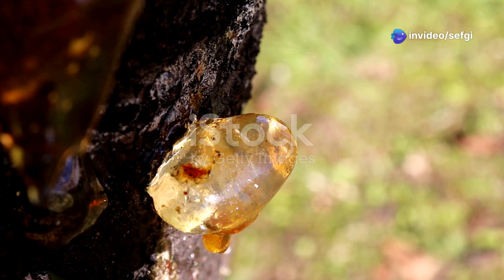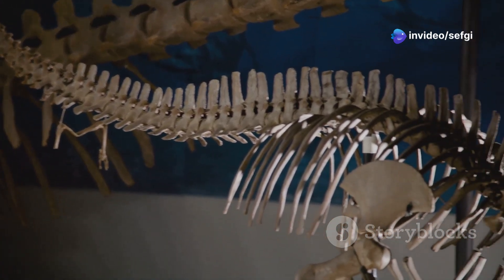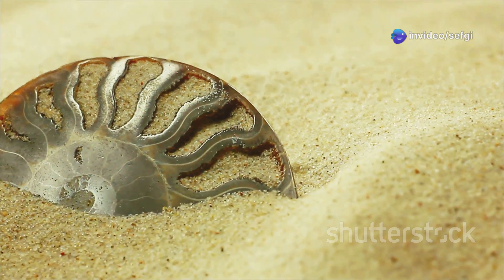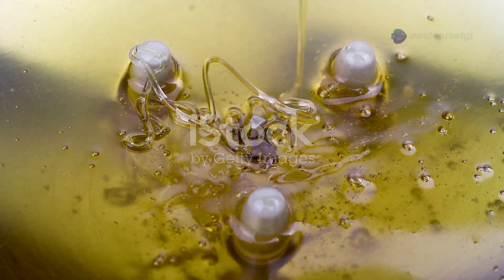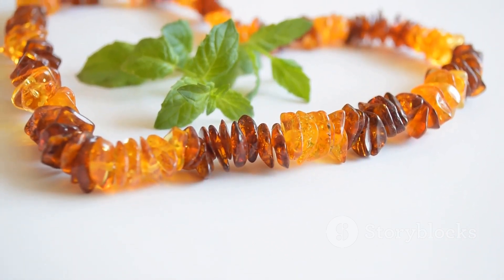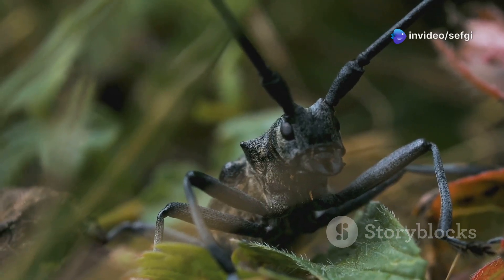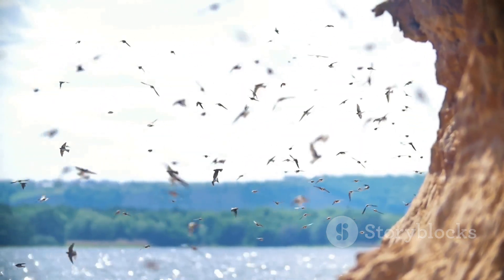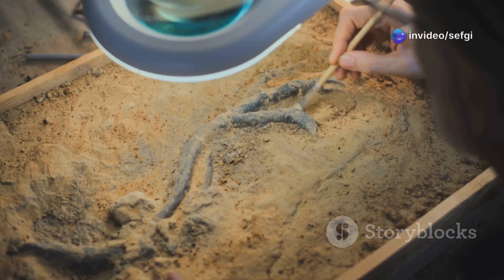5 Bizarre Prehistoric Creatures Trapped in Amber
Discover the wonders of the past with our latest video, "5 Bizarre Prehistoric Creatures Trapped in Amber"! 🪵✨ Amber is not just beautiful; it's a prehistoric time capsule that has preserved astonishing life forms for millions of years. In this captivating 10-minute journey, we explore incredible finds such as a feathered dinosaur tail, a spider caught mid-attack, ancient blood cells from a tick, the fearsome hell ant, and a remarkable enantiornithine bird hatchling. Each discovery provides unique insights into ancient ecosystems and behaviors, painting a vivid picture of life long before humans existed.

OUTLINE:

00:00:00 A Window to the Past
00:00:15 A Feathered Dinosaur Tail
00:03:46 A Spider's Last Stand
00:07:25 A Jurassic Park Moment
00:08:23 A Cretaceous Terror
00:09:14 The Prehistoric Bird Preserved in Time
00:12:36 Treasures of the Past, Lessons for the Future